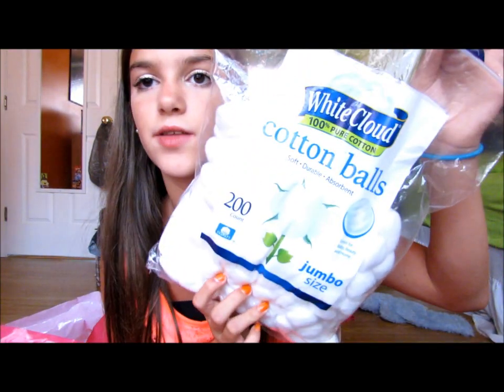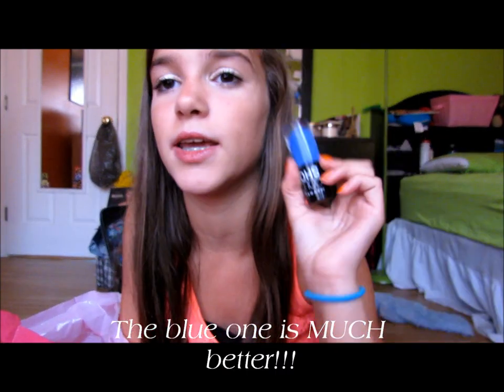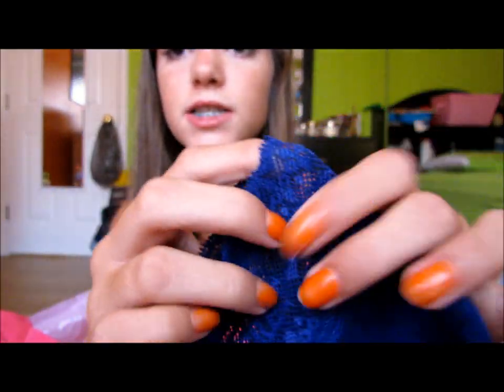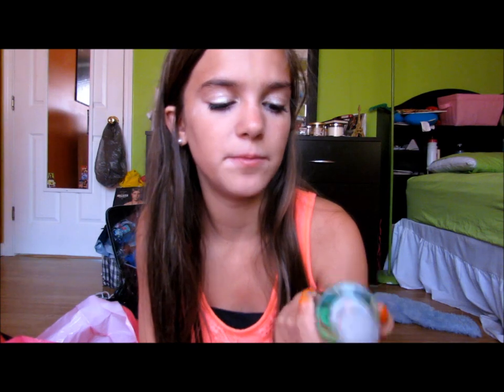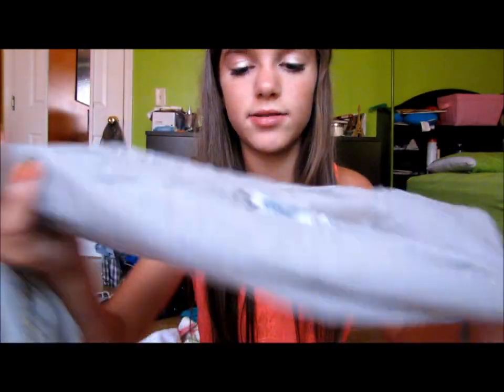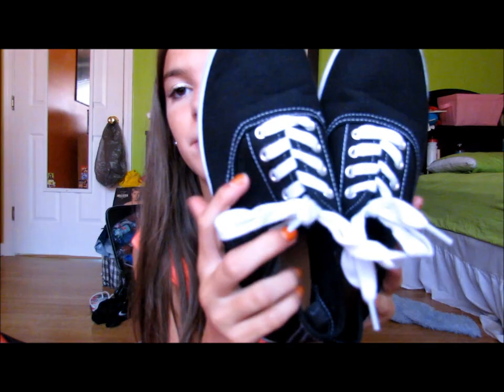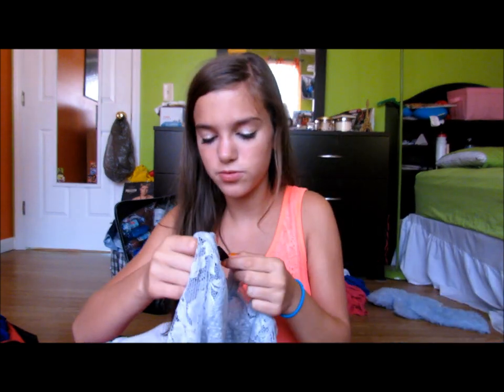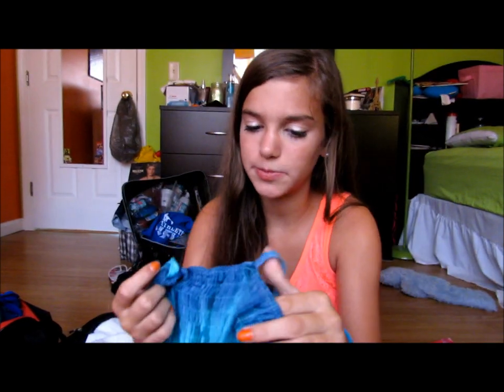Myrtle Beach Haul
Today, I filmed a video showing you guys what I bought when I was on vacation in Myrtle Beach!! I'm not trying to brag in any way so please NO HATE I worked really hard editing this video!!!
-Rachel
How old are you?
-13
What grade are you in?